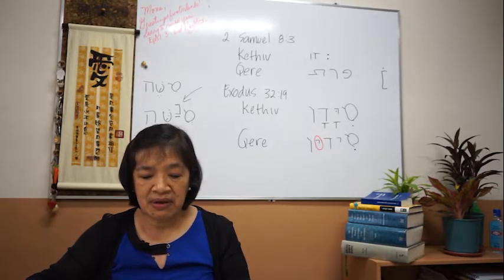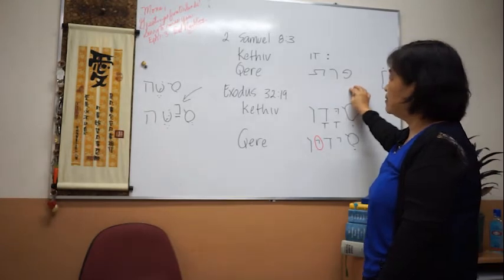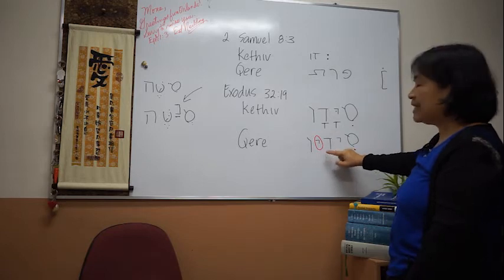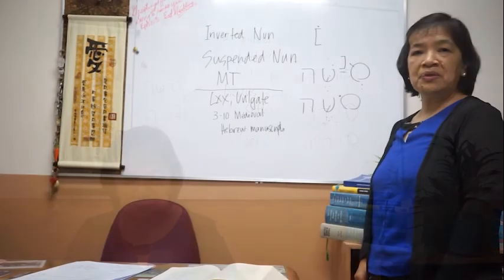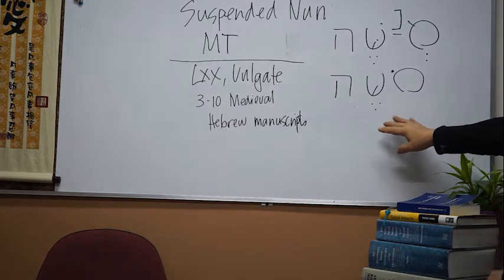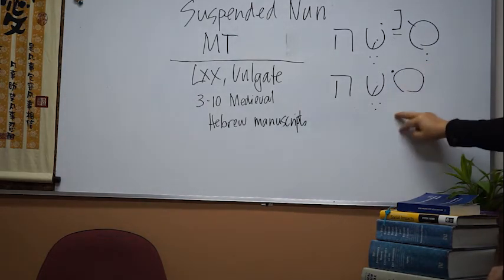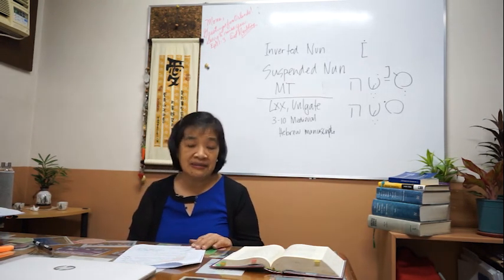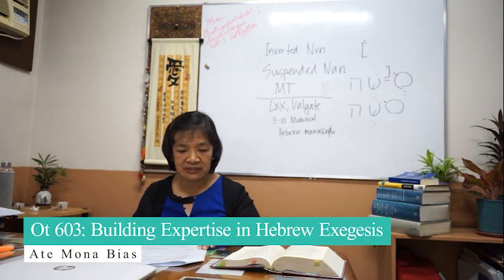OT 603: Lesson 4